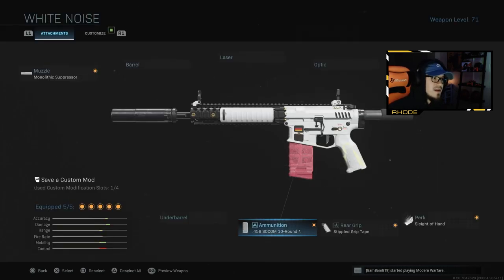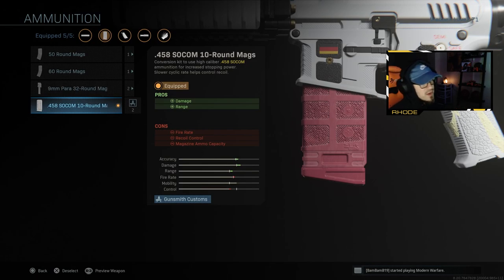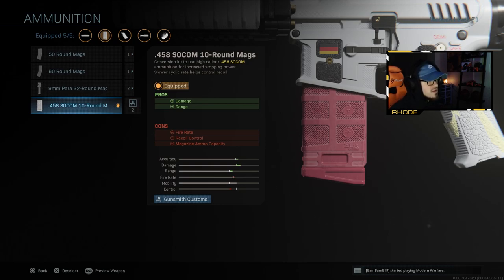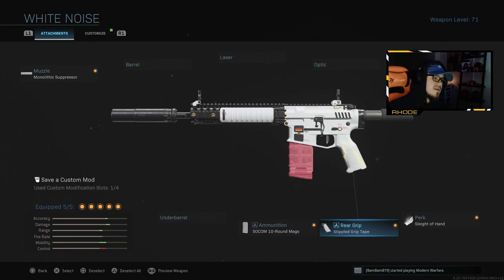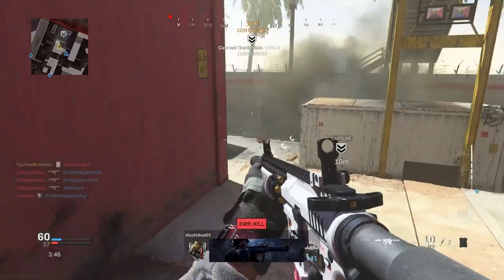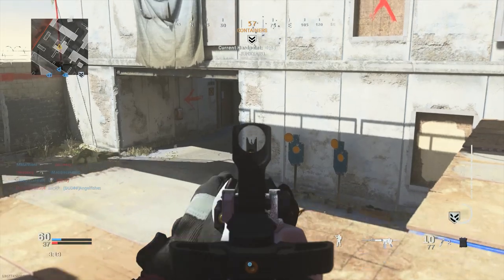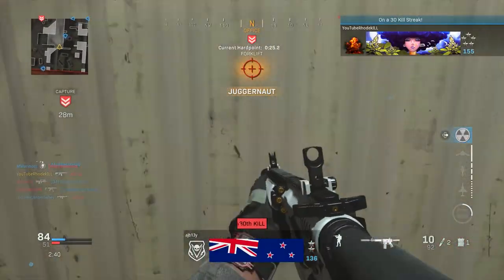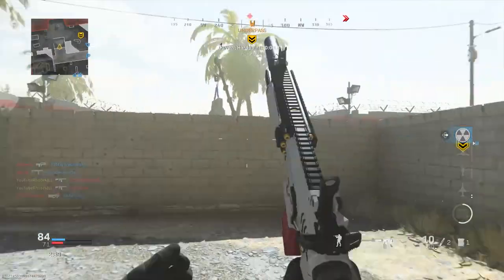the *ONE SHOT* OVERPOWERED M4A1 CLASS SETUP in MODERN WARFARE! (BEST M4A1 *NUKE* CLASS SETUP MW)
Using the most OVERPOWERED M4A1 SETUP in MODERN WARFARE!! ONE SHOT KILL!

Welcome to the channel! I appreciate you taking your time to stop by! Love all my supporters and lets keep this thing going strong.😤❤💪🐐